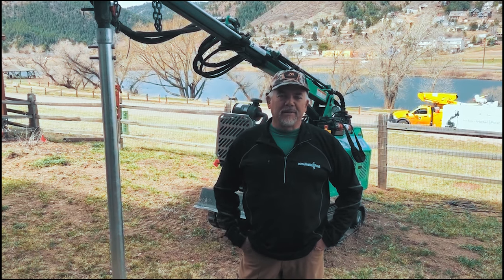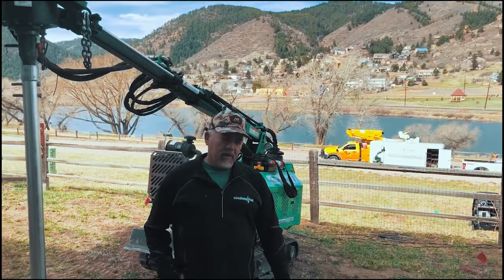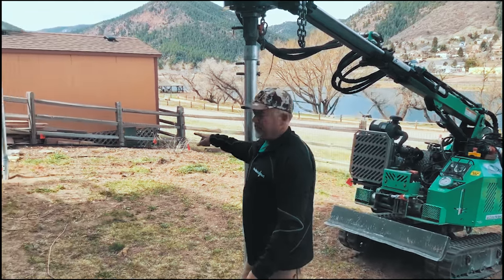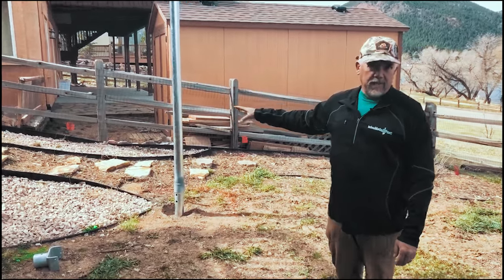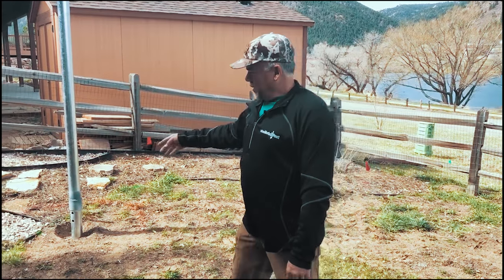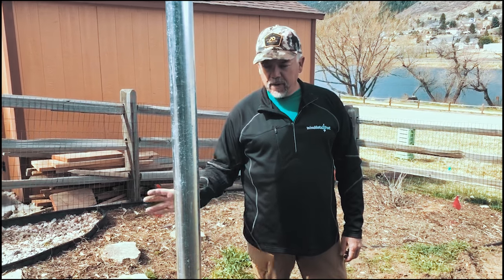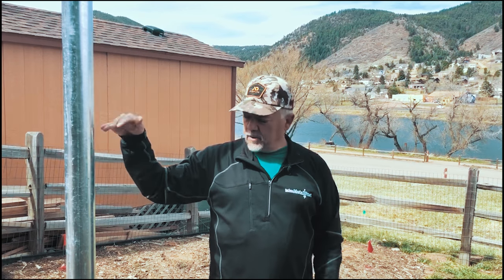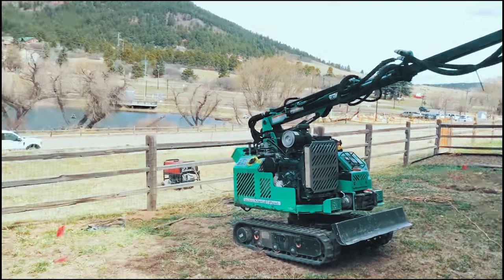Deck Pier Installation Palmer Lake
Basic installation with Techno metal post pikes peak region for a deck using 6"x6" brackets on our p3 (3.5 " diameter pier)